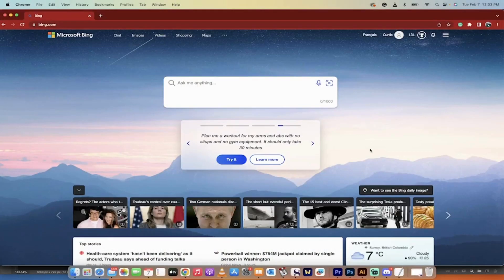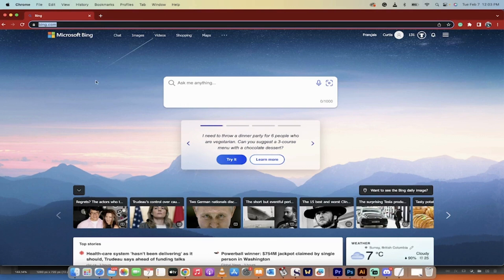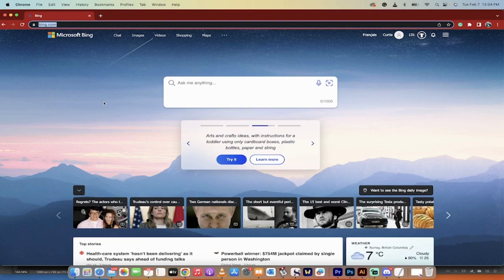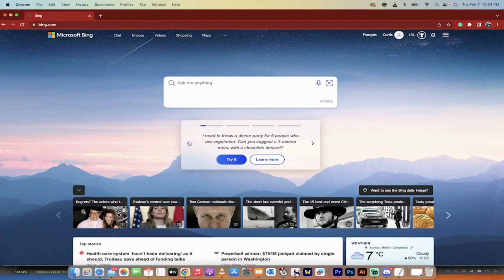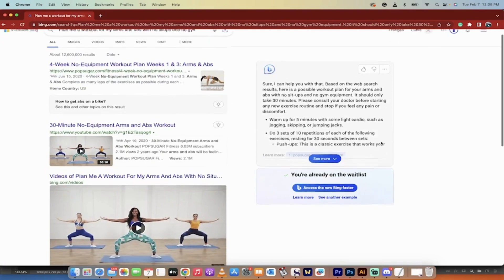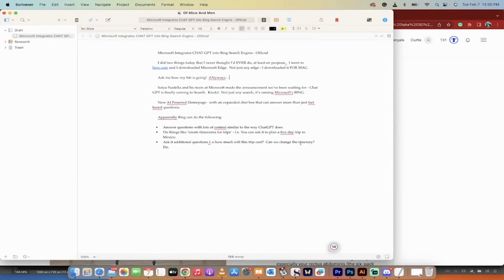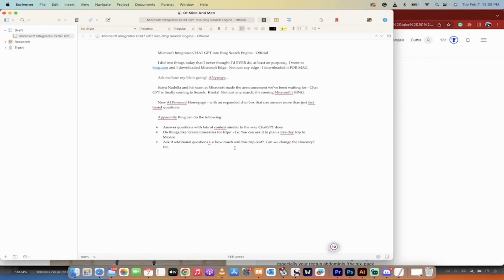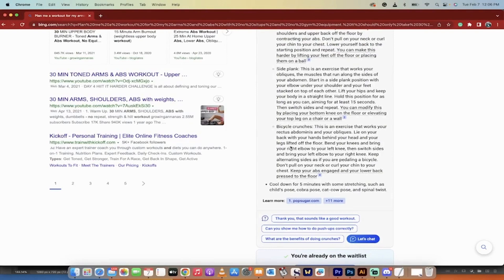Microsoft Officially Announced : New Bing with ChatGPT built in. Revolution Bing AI.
Get Ready for a New Era of Search with Bing and OpenAI's GPT-4 Integration!

Microsoft CEO Satya Nadella has declared it a new day for search with the integration of OpenAI's GPT-4 model into Bing. The company is pulling out all the stops to better compete with Google and provide users with a more advanced and intuitive search experience. Say goodbye to traditional search and hello to a ChatGPT-like experience within the search engine.

Along with the integration of GPT-4 into Bing, Microsoft is also launching a new version of its Edge browser with AI-powered features built into the sidebar. The new experience is now live on Bing, but access to the full experience is currently limited and only available to those on the waitlist.

As expected, the new Bing features the option to start a chat in its toolbar, leading users to a conversational experience similar to OpenAI's ChatGPT. It's worth noting that while OpenAI's ChatGPT was trained on data up to 2021, Bing's version is far more up-to-date and can handle queries related to recent events.

Join us as we uncover the exciting new features of Bing with GPT-4 integration and how it's set to transform the way we search and interact with information on the web